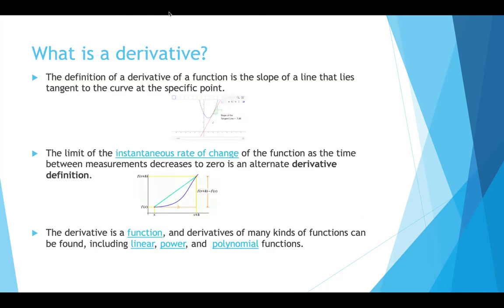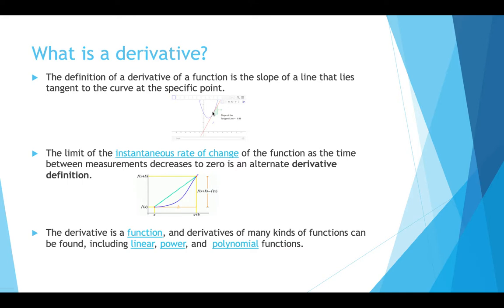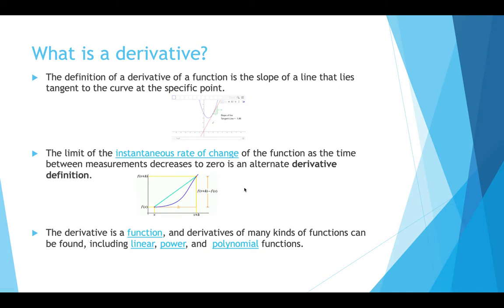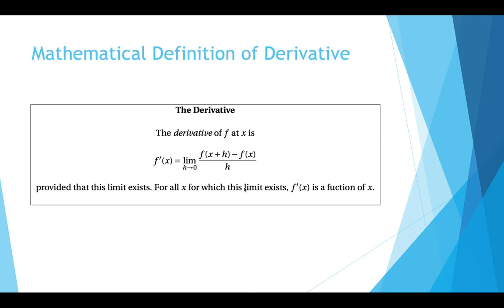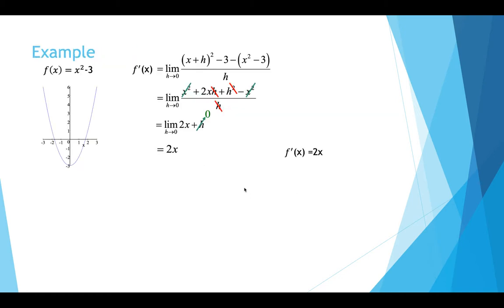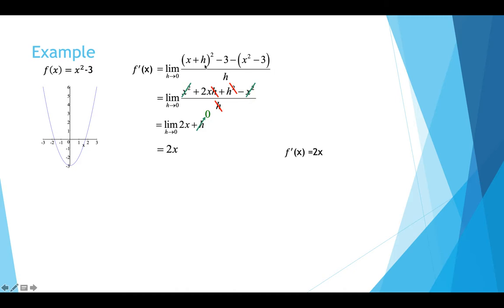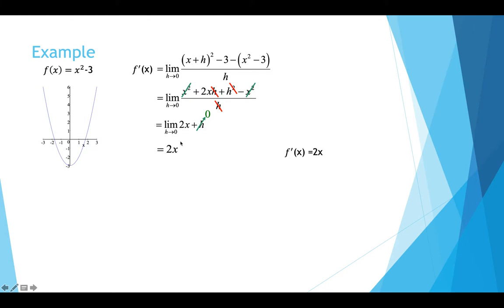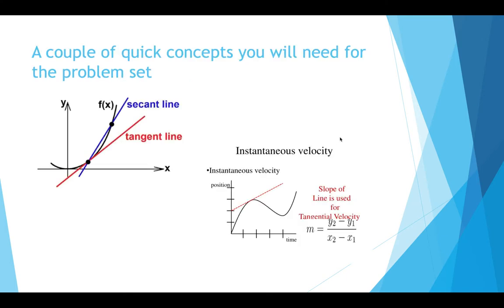BC 3.1 Definition of Derivative